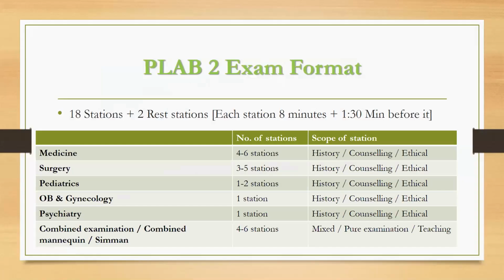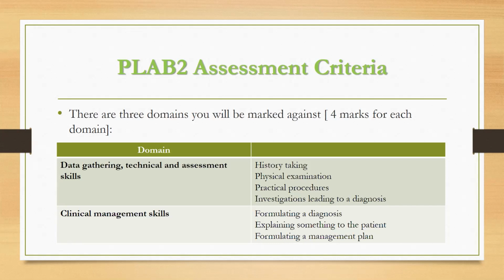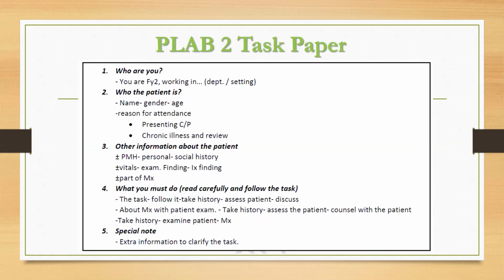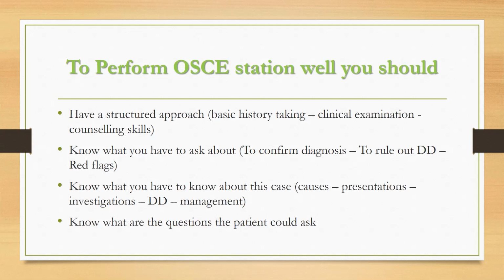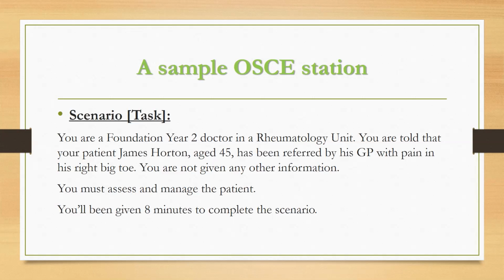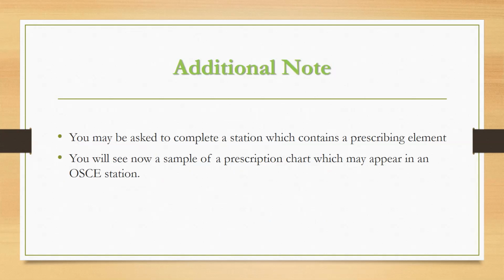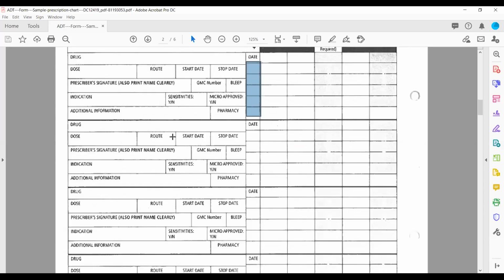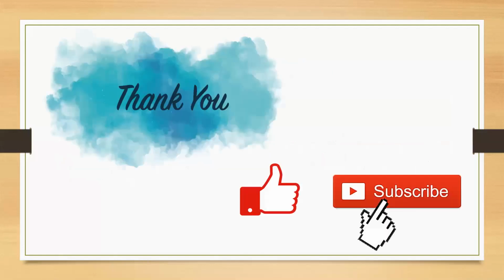PLAB 2 Secrets Overview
Hello

This is the first video in PLAB 2 series